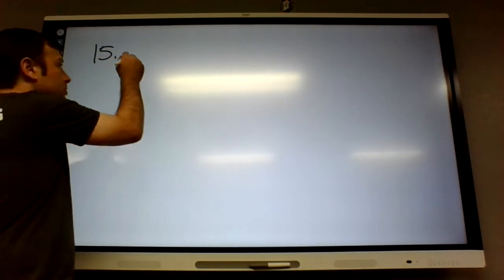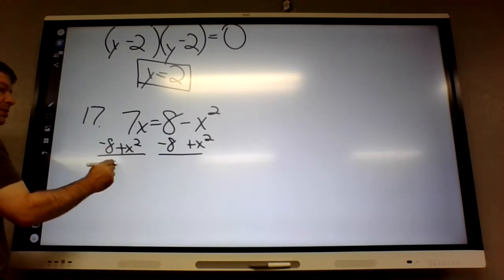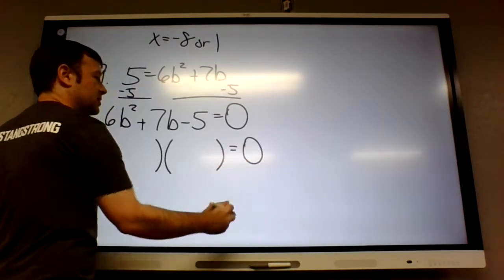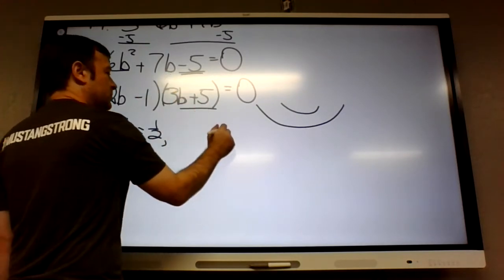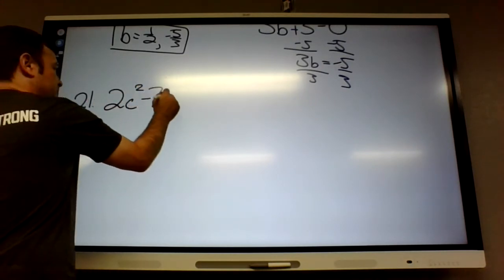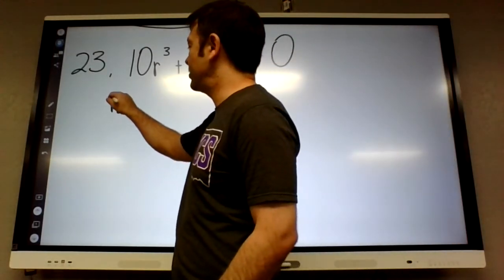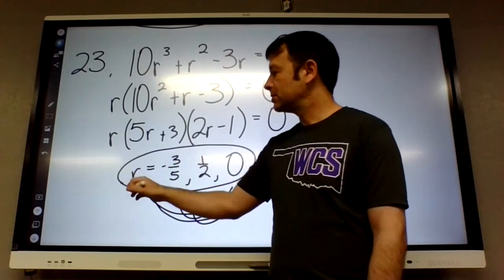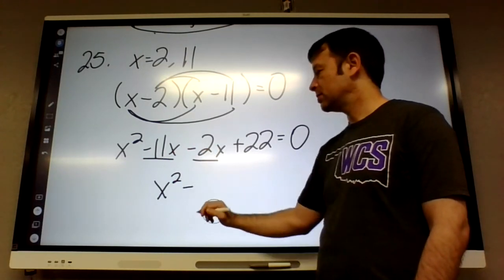Algebra 2 pg 199 pt 2